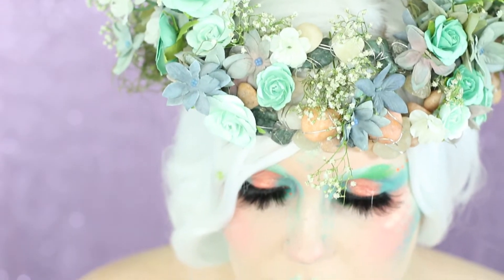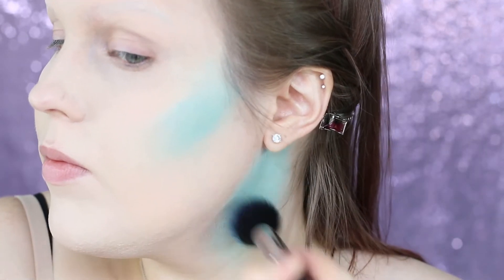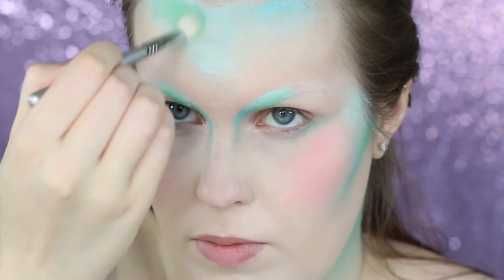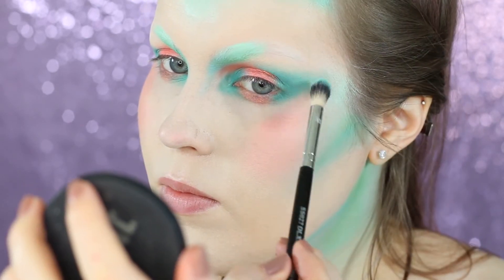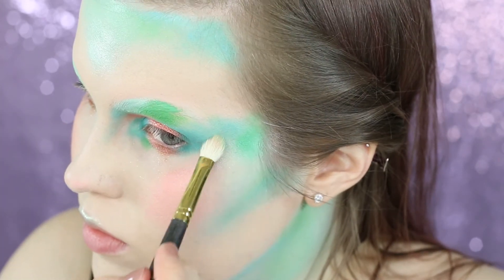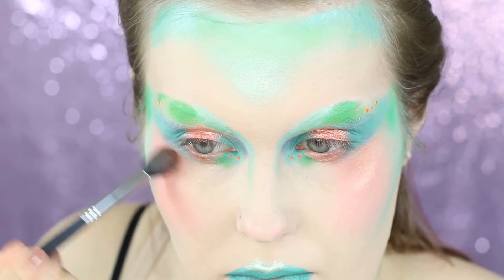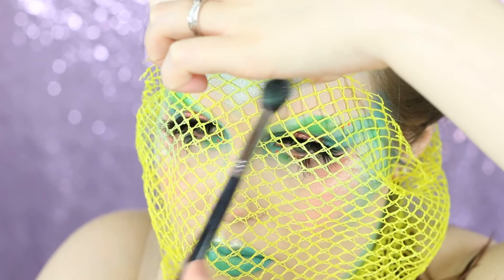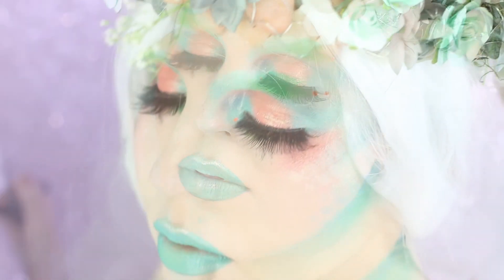River Mermaid Halloween Makeup Tutorial | Mermaid Collab with Jackyohhh & TheBethanyFae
Periscope  | rebeccashoresmua

 |Product list |
Marc Jacobs Beauty Re(Marc)able Full Cover Foundation
MAKE UP FOR EVER  Flash Palette
NYX Lid Lingerie Morning Sky
Nyx Cosmetics Prismatic Eye Shadow, Mermaid
NYX Cosmetics Prismatic Eye Shadow FIREBALL
NYX  Color Mascara Mint Julep
Makeup Geek Sparklers Solstice
Makeup Geek Sparklers Solar Flare
Suva Acid Trip
Suva  Cupcakes and Monsters
Melt Blitzed
House of Lashes Knock out Lashes
Ardell Long Flairs

Sigma Contour
Real techniques setting brush
Sigma E25
Sigma Large Shader
Sigma E45
Hakuhodo J5521
Crown Blending Brush
Sigma Blending
Smith 235
Hakuhodo  J5529

|FAQs|
Camera for travel/blog photos?
Lens? Nikon 55m f/1.4 for the Canon 70D
Sony 35mm f/1.8 for Sony A5100

 |Music |
v